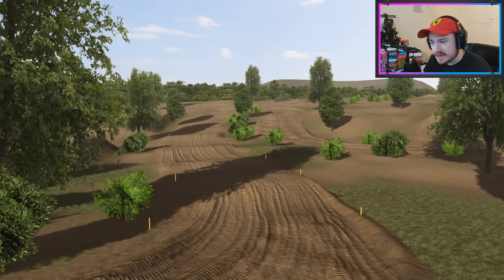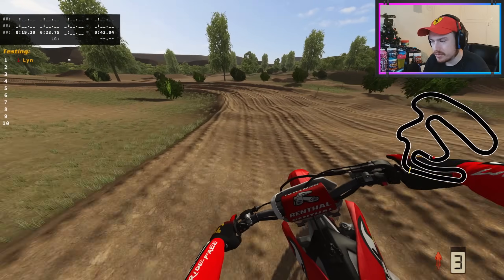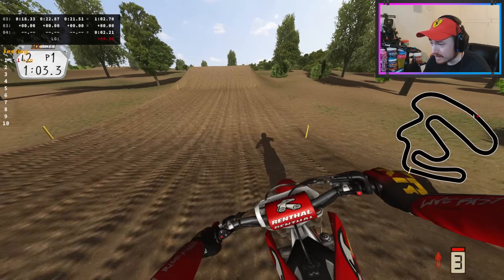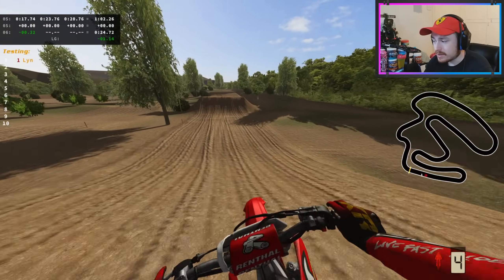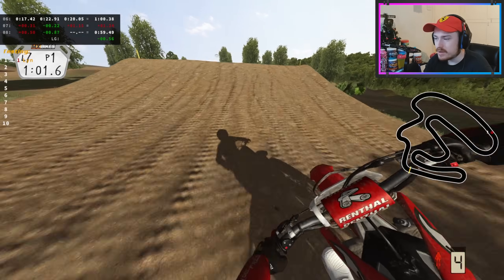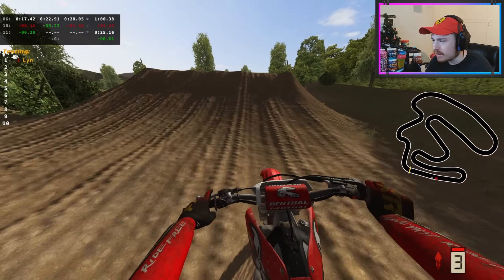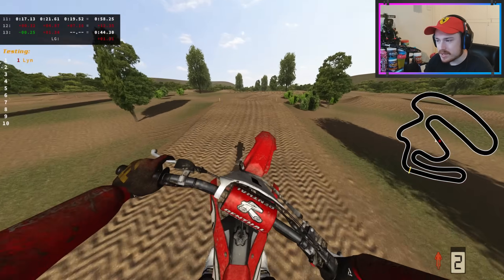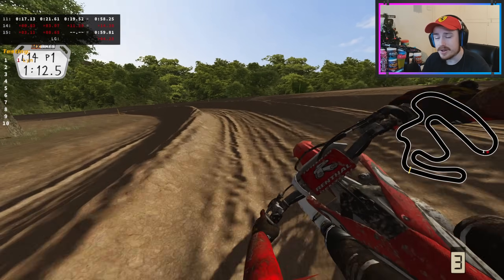LETTING THE BIG GIRL EAT ON RAPID MX!